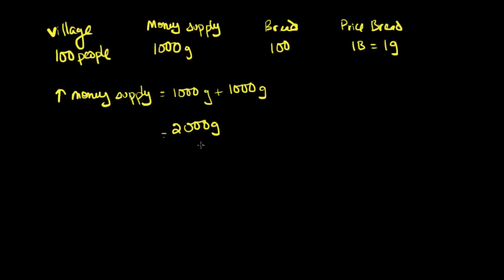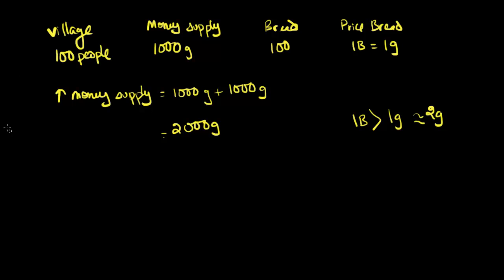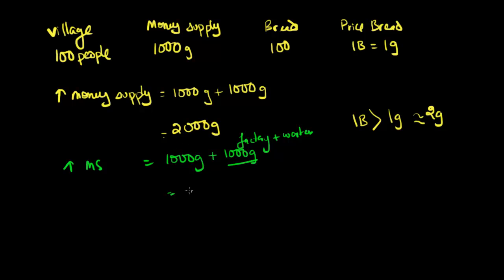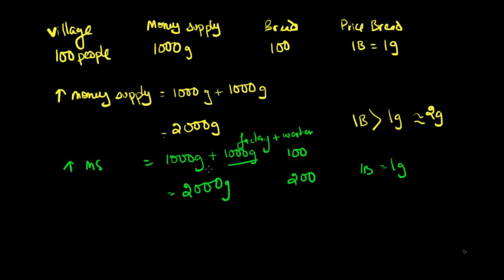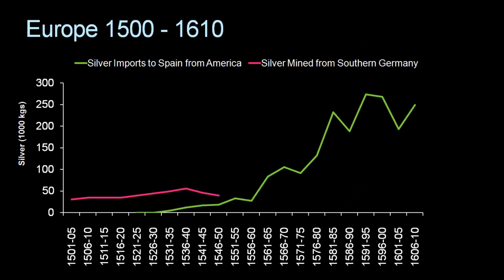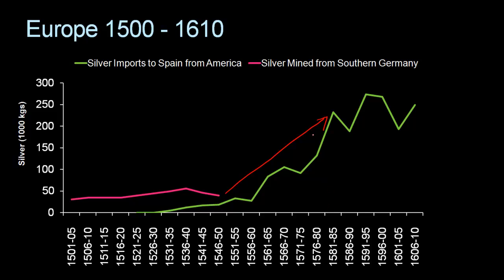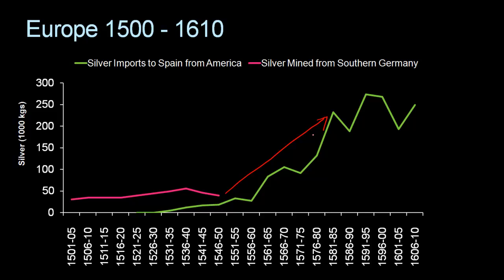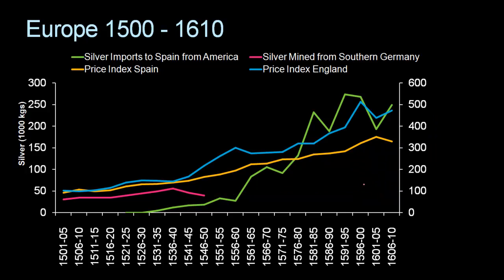Pt2. Does an increase in Money Supply always cause inflation?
This video examines the link between money supply and inflation and explains how an increase in money supply without a corresponding increase in the amount of goods/services can lead to inflation. We then look at the real life historical example of Spain from 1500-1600 and the causes of the "price revolution" in Europe. This video is part of a longer series on the Gold Standard and the drivers of Gold Prices. Highly recommended viewing if you have ever considered investing in Gold.